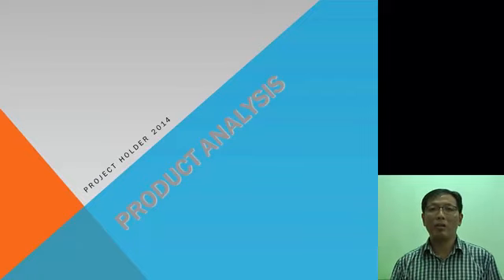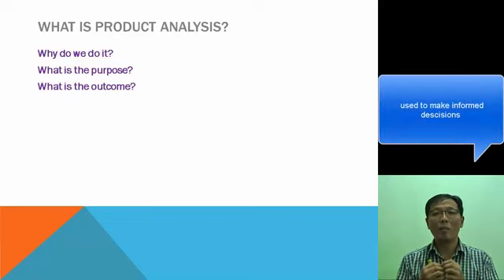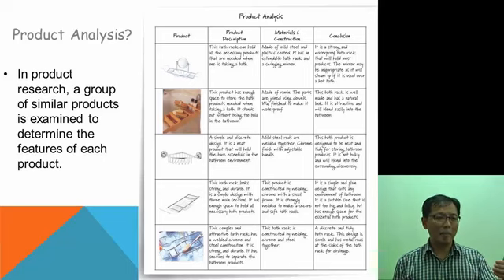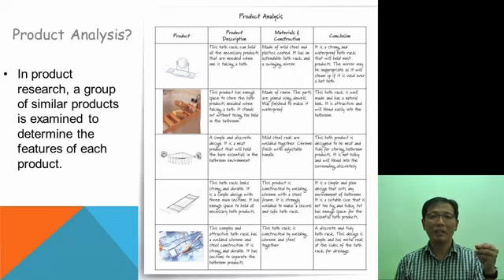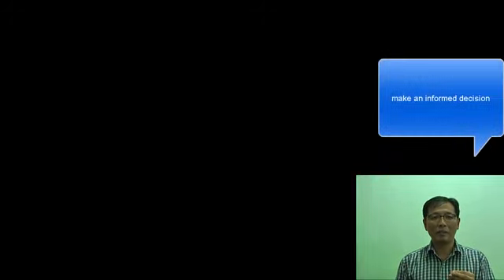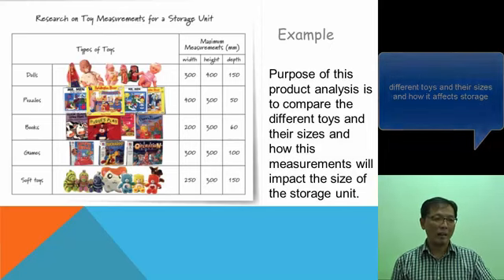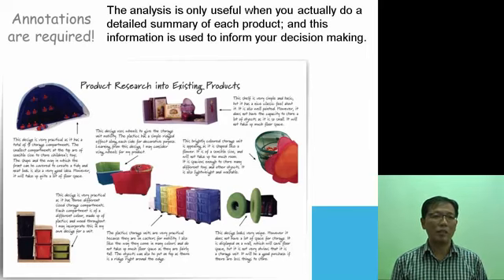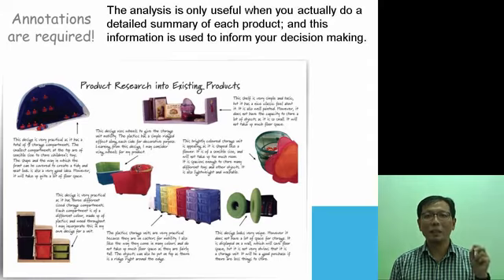Lesson 5 Product Analysis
This is a series of online D&T lessons for classes
This lesson explain the details about Product Analysis and why and what are the decisions we can make from this analysis